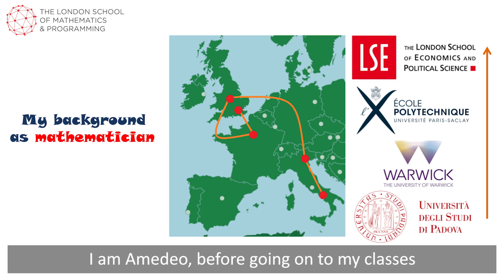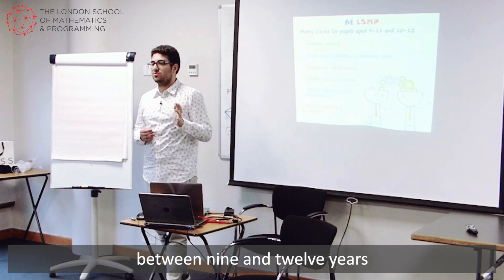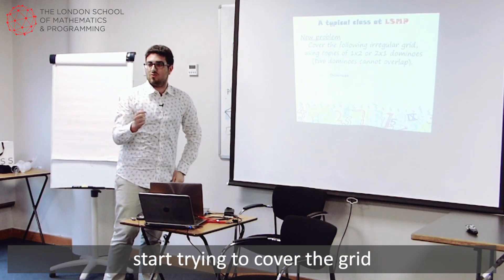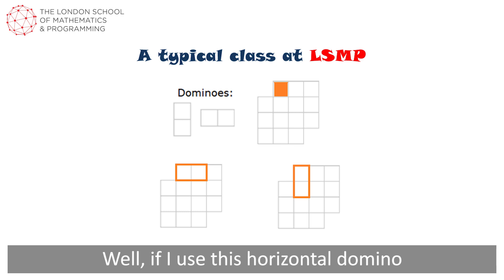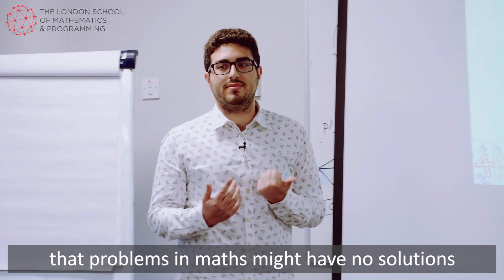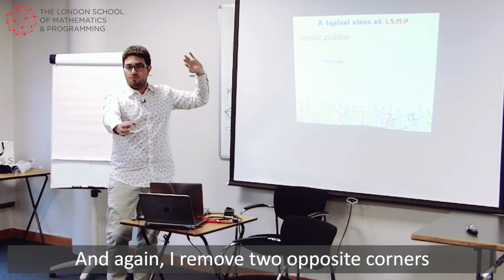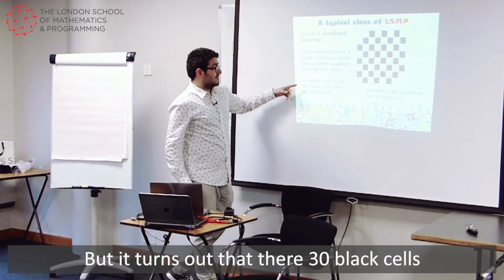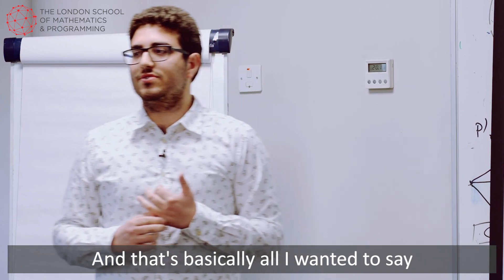What is a Maths Circle?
Who teaches Maths Circles at LSMP and what is it?